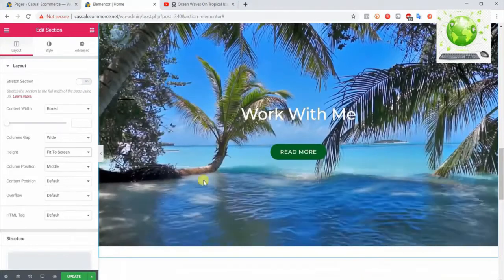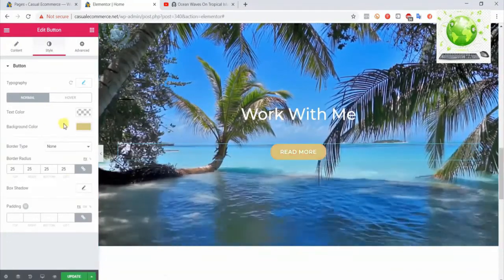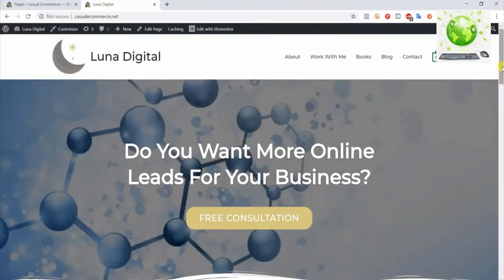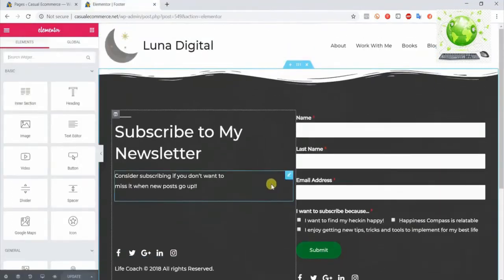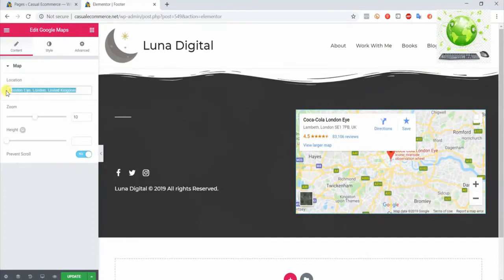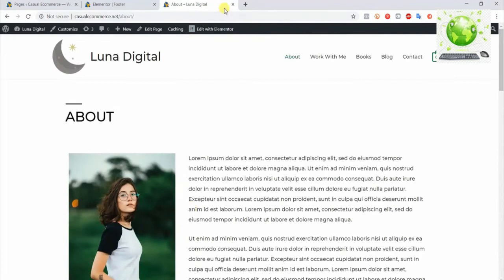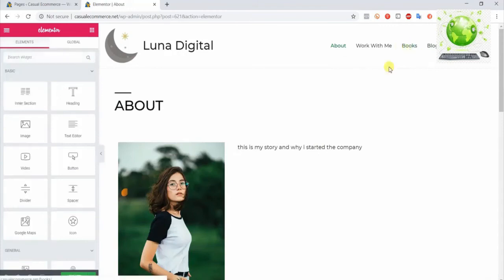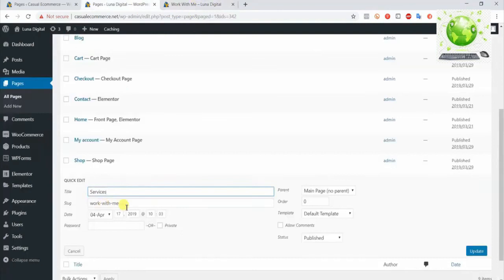How to create a site in WordPress | part 6| Computer World